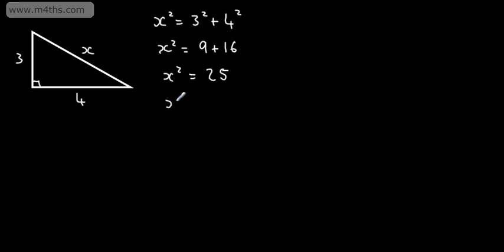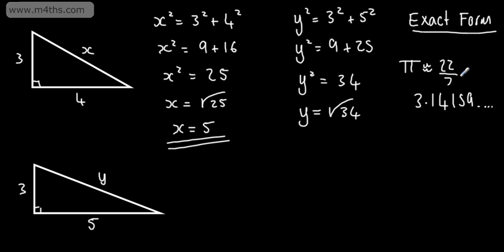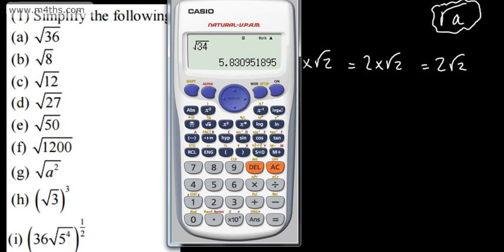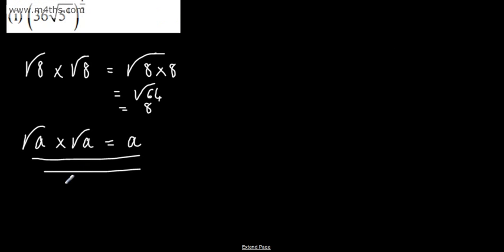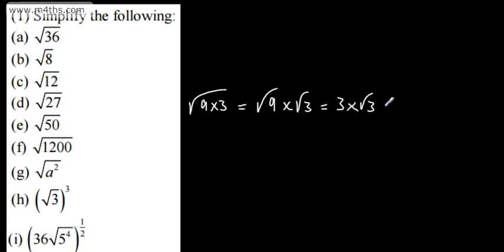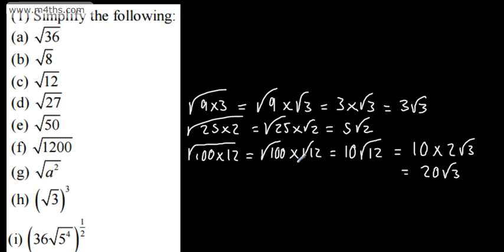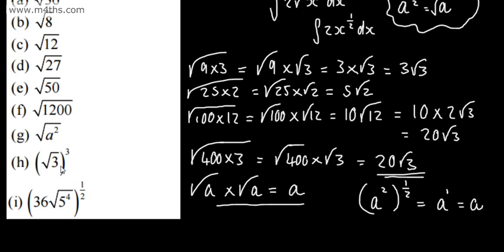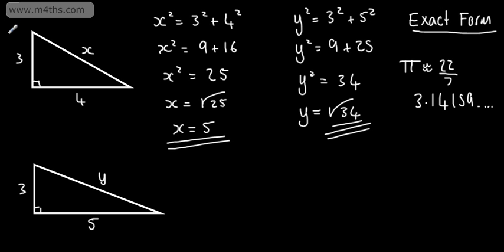AS Year 1 Maths - Surds 1 - Intro and Simplifying surds - AS Maths A Level -suitable for GCSE higher